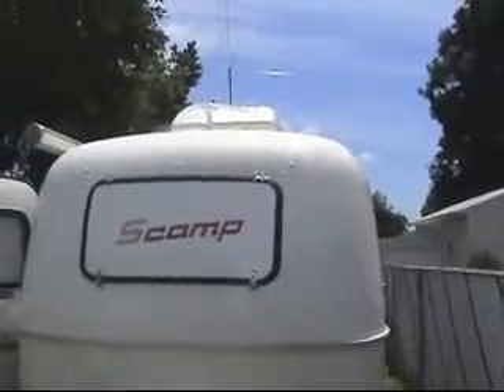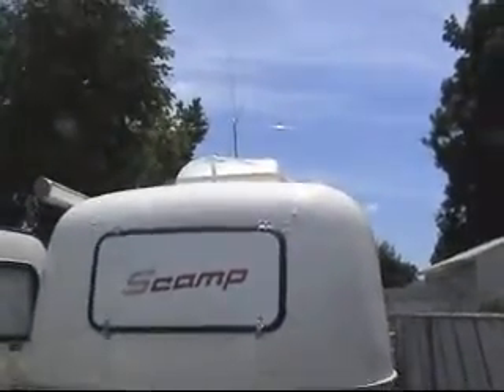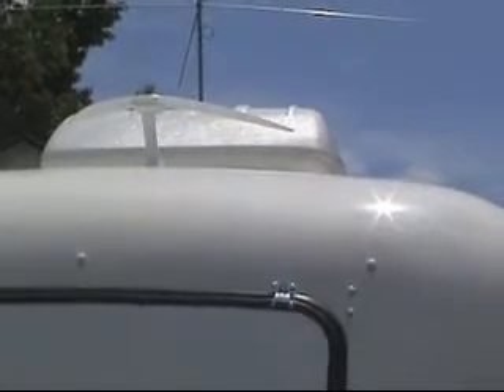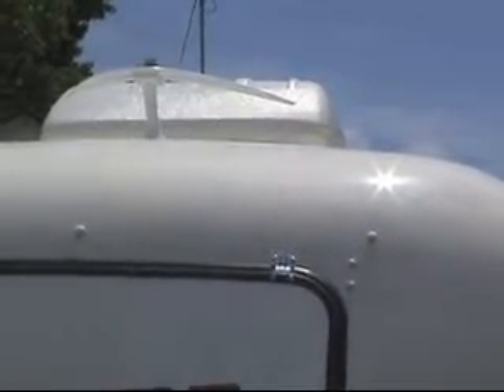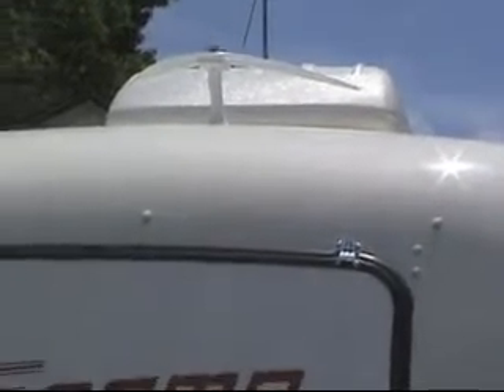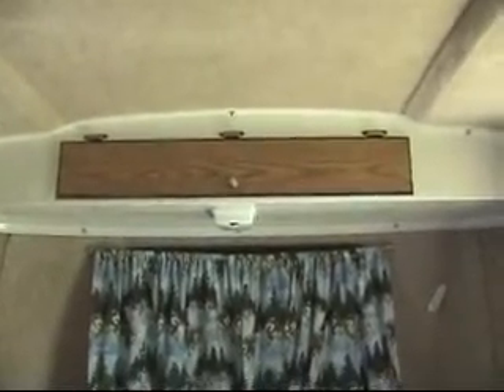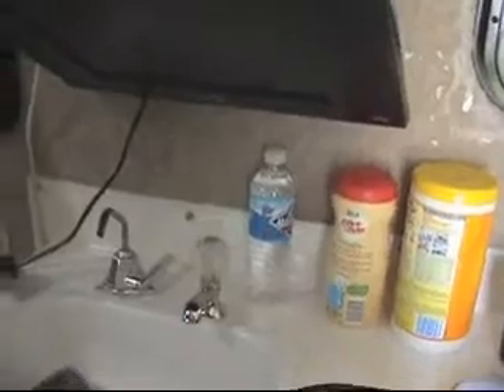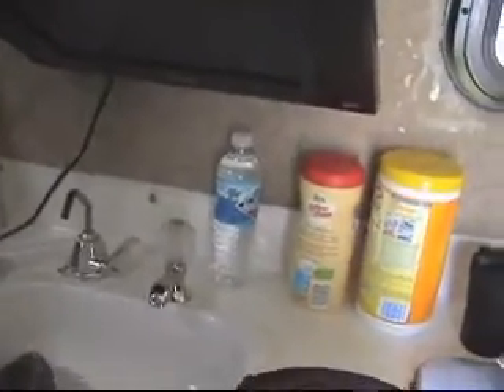The Trailer Improvements Part 2